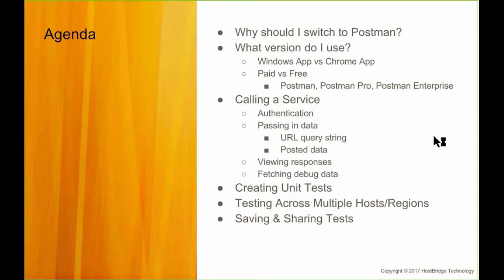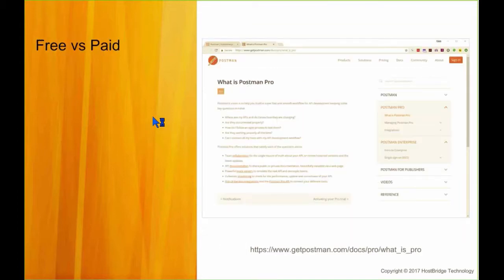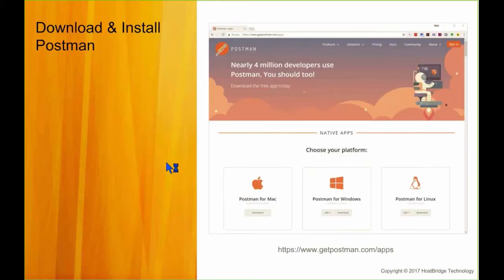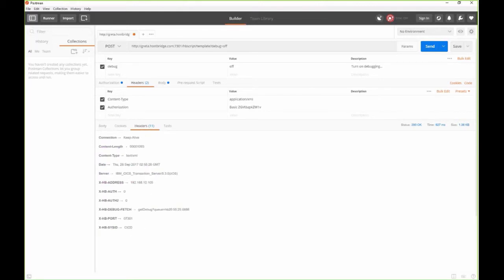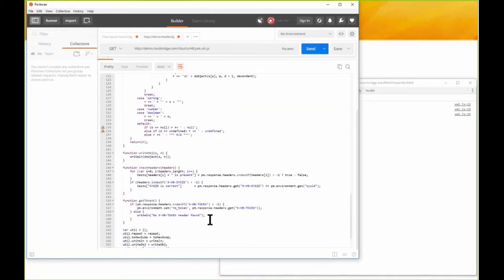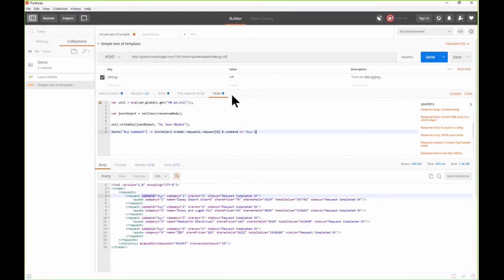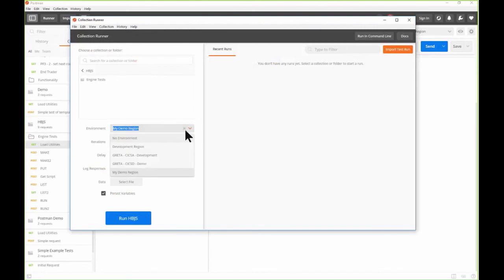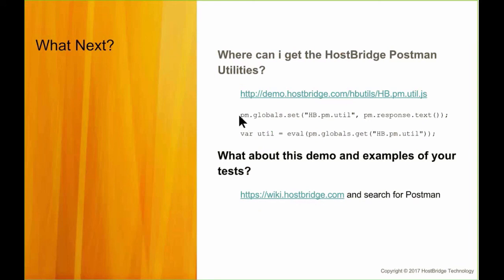Testing Web Services with Postman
Postman, a complete toolchain for API developers, is an excellent solution testing web services. The test capabilities of Postman are important, because HostBridge customers are now writing more sophisticated services that may send and receive data in XML/RPC, XML/SOAP, JSON, JSON/SWAGGER, HTML or some combination thereof.  They are writing RESTFUL services, and this means they need to be able to send requests with various HTTP methods and headers.  Requests and responses have to be properly formatted.